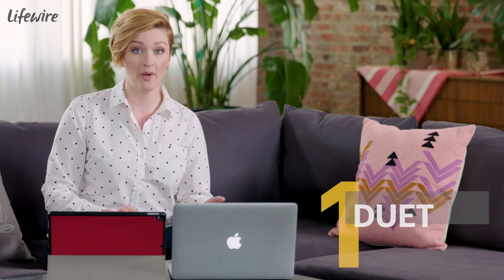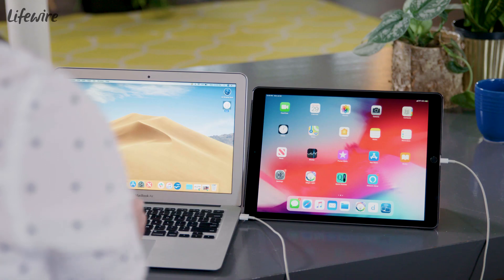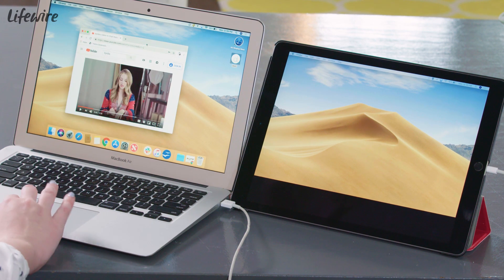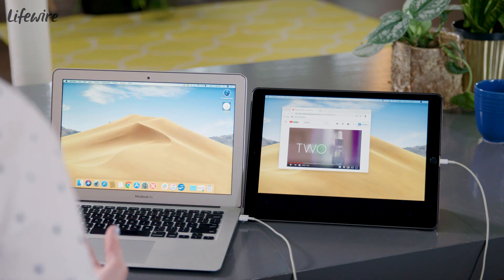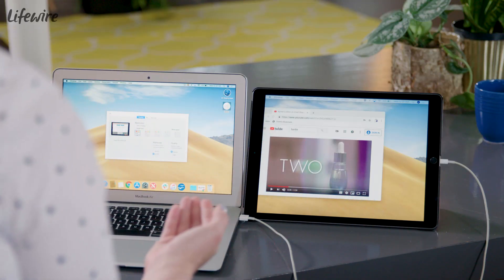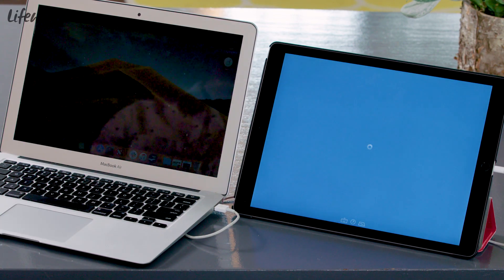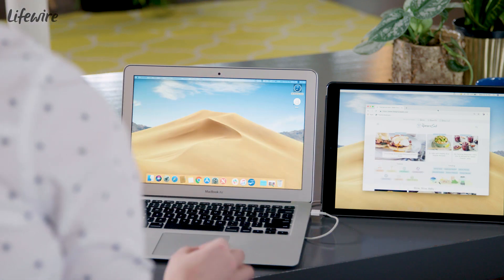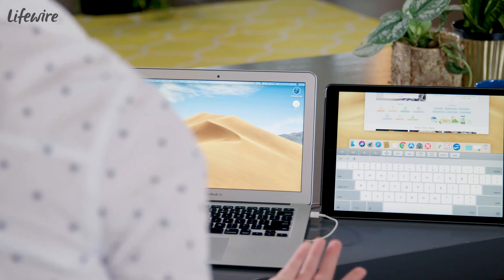How to Use Your iPad as a Second Monitor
In this video, you'll learn how to use your iPad as a second monitor. We'll show you how to do it using Duet Display and Air Display. Plus, we'll suggest some other, more economical, options, too.

0:00 Introduction
0:10 Two Favorite Methods
0:14 Using Duet Display
1:07 Adjusting Duet Settings
1:25 Using Air Display
2:00 Enabling On-Screen Keyboard
2:15 Alternative Apps